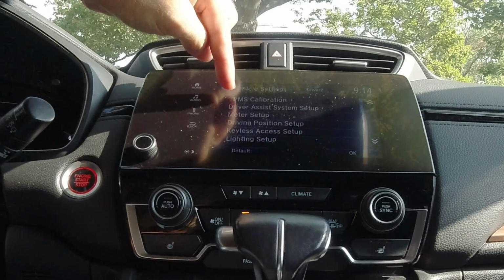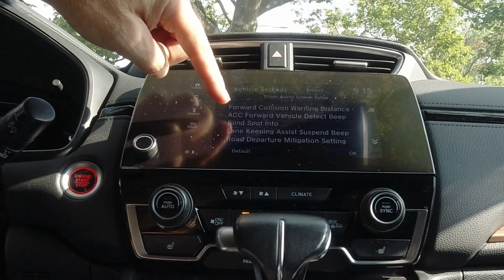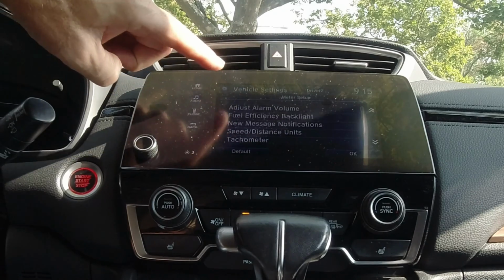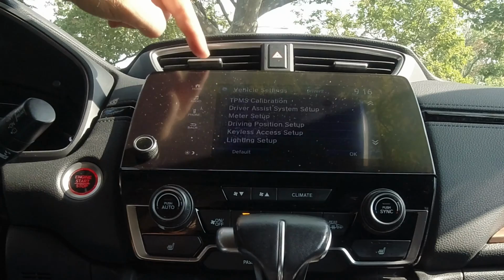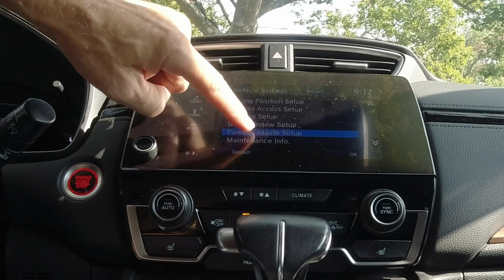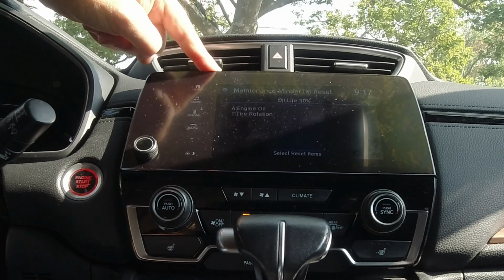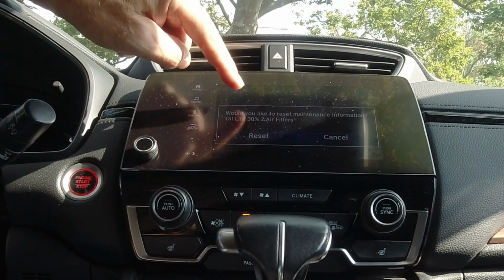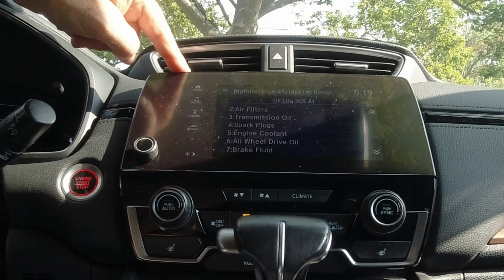info sys going through steps Honda CRV 5th gen